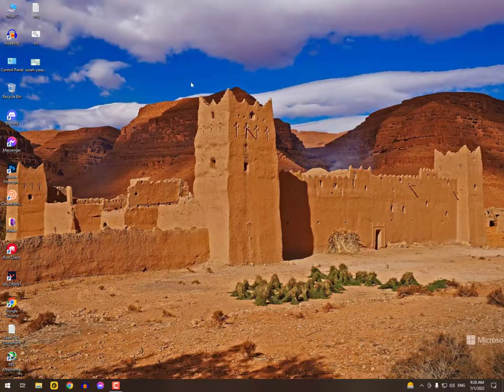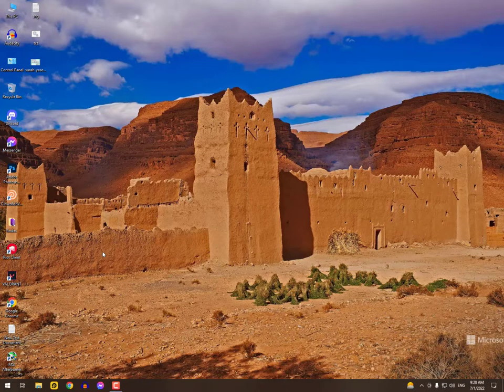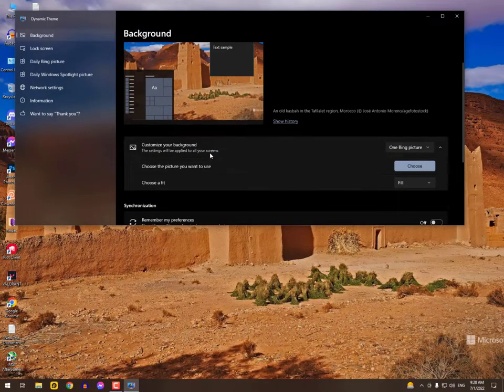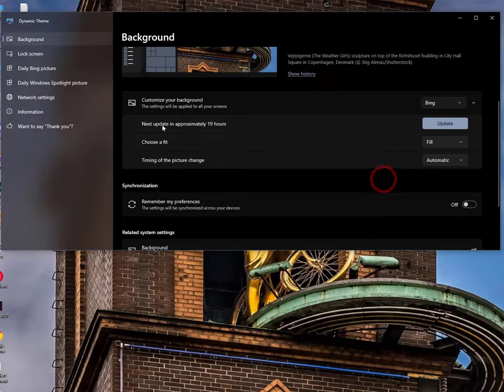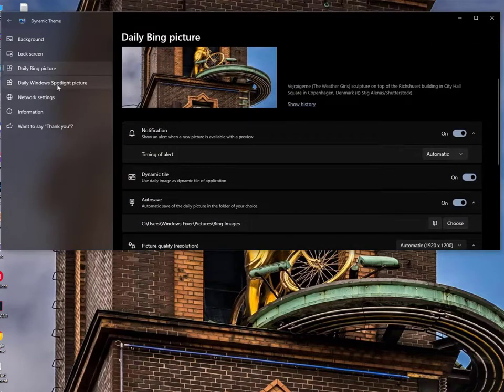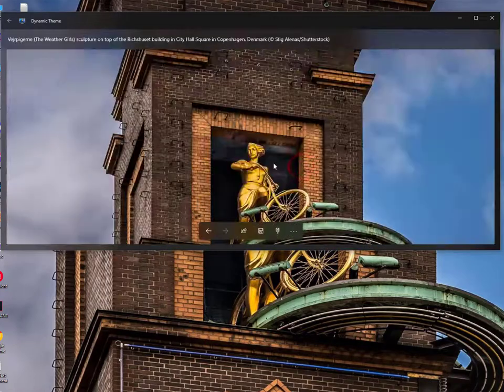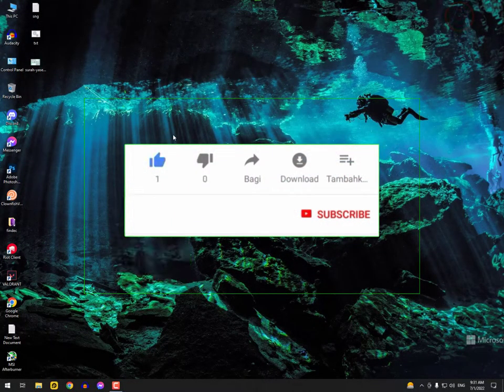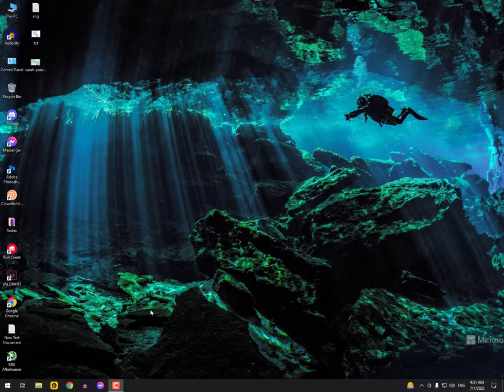auto change desktop wallpaper windows 10 from internet ( HD wallpapers for PC/Laptop )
Dynamic theme is a free Windows 10 app which enables using Bing or Windows Spotlight images as desktop wallpaper, on the Windows Lock Screen, and more. A familiar interface looks much like any other Windows 10 settings page

_____________/ SUPPORT \____________
feedback through Comments
Thanks!

This video is only made for educational and entertainment purposes, so please don't misuse it. As well as only follow the instructions, visual and verbal on the video at your own risk, I'm even not responsible for any kinda data loss or damage, Anyways there is Nothing like harmful or dangerous in this video but follow the instruction. Thank you!